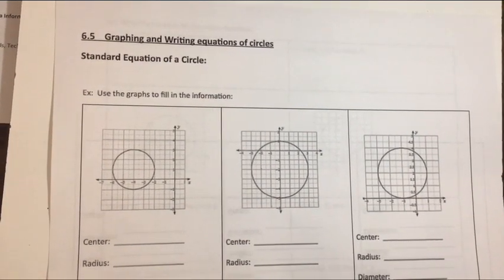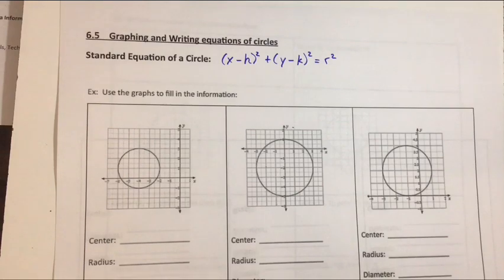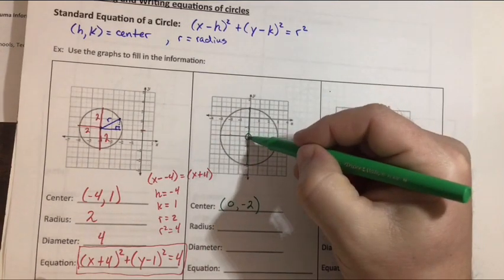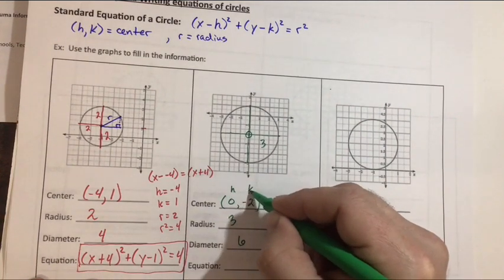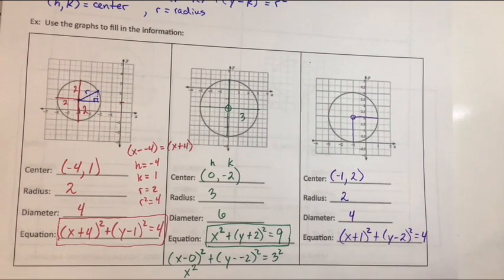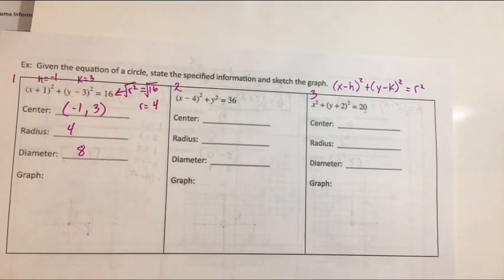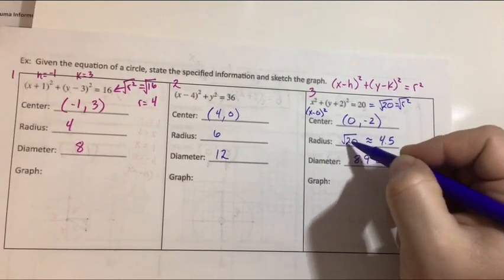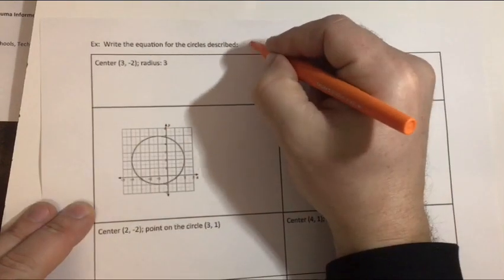Day 6.5 - Equations of Circles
Objective: I can use equations of circles in the coordinate plane to solve problems.